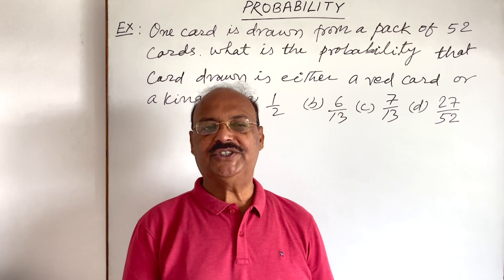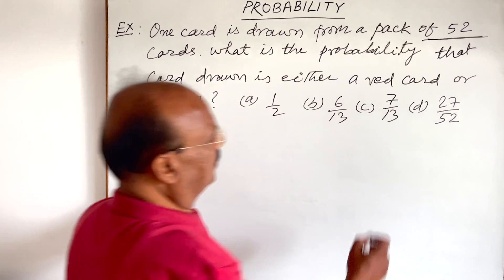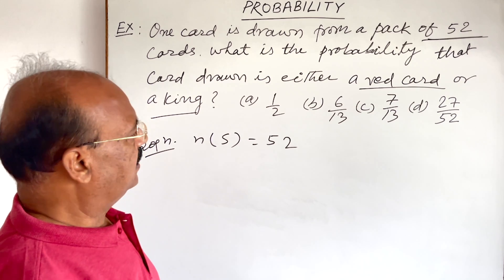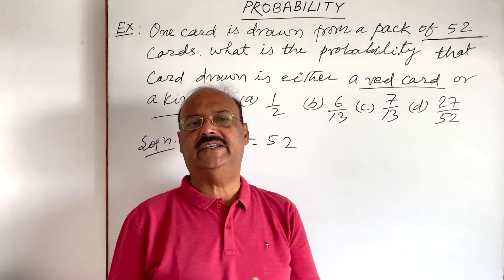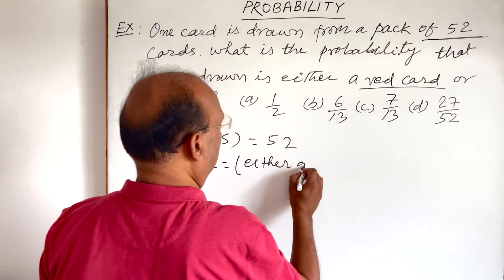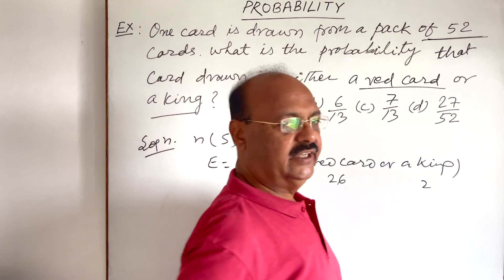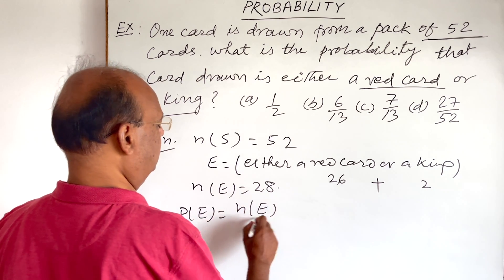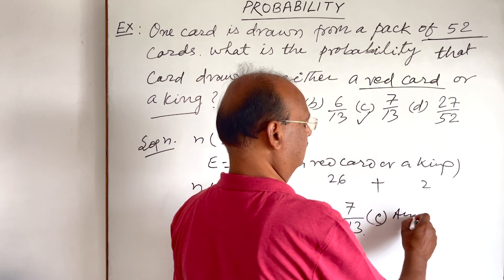card is drawn from a pack of 52 cards. Probability that card drawn is either a red card or a king?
One card is drawn from a pack of 52 cards. What is the probability that card drawn is either a red card or a king?